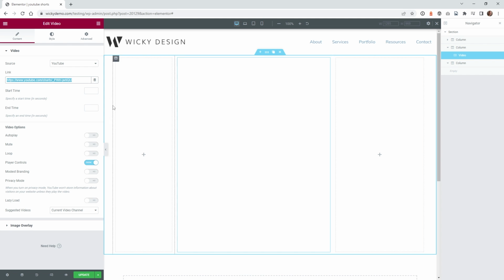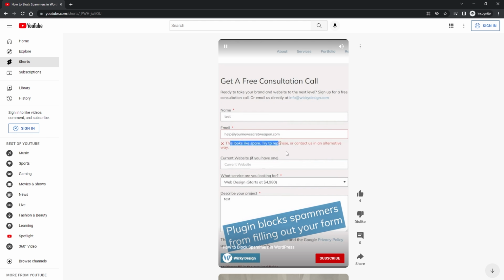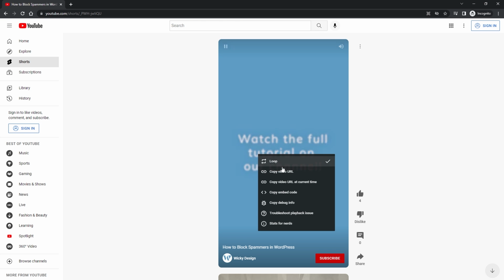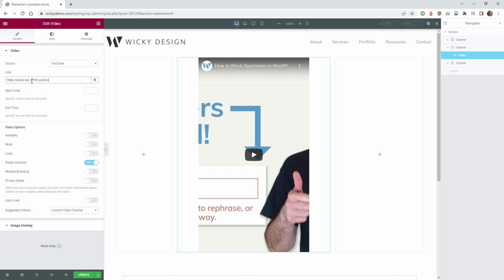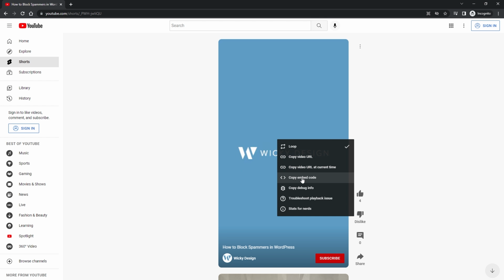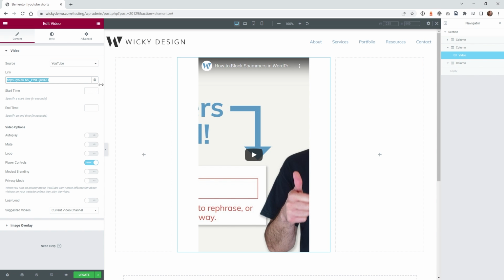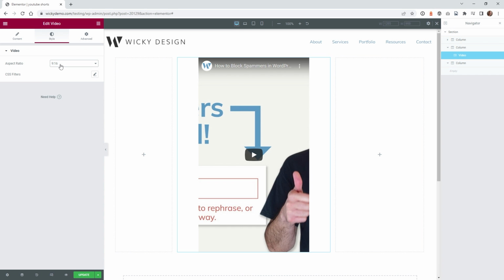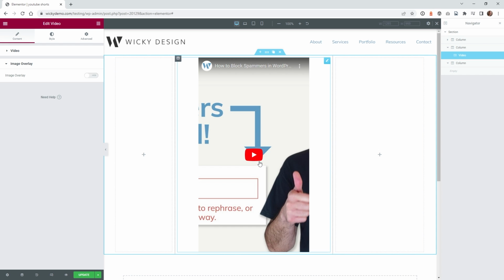How to Embed YouTube Shorts (Elementor Tutorial)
2023 Update! There's a new way to copy and paste the YouTube Shorts URL.

In this tutorial I will show you how to easily embed YouTube shorts on your Elementor website.

Timestamps:
0:00 Introduction
0:45 How to grab video URL
1:25 Add URL in Elementor video widget